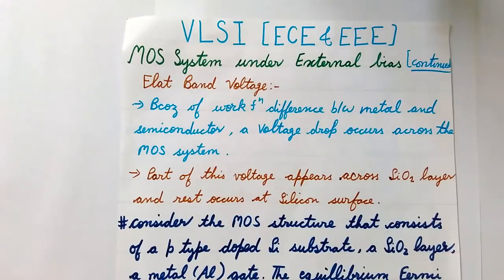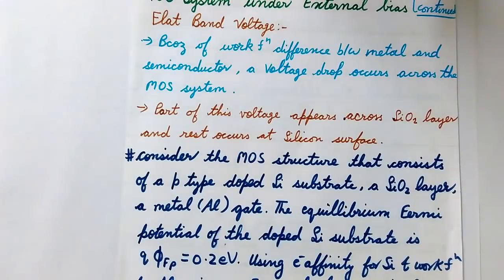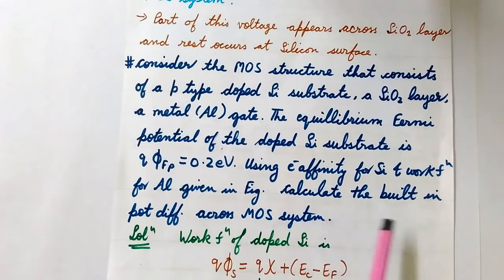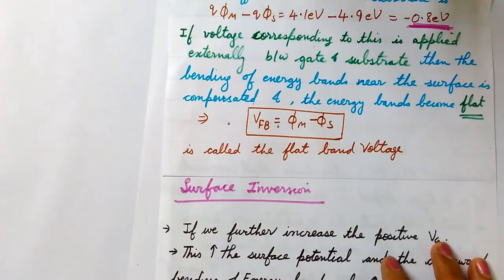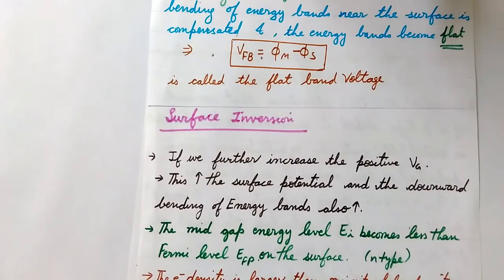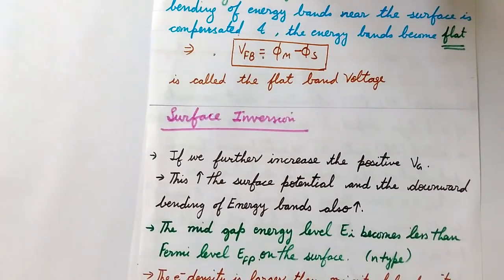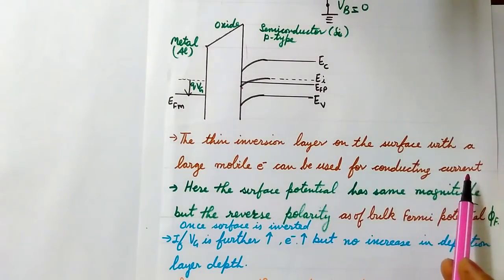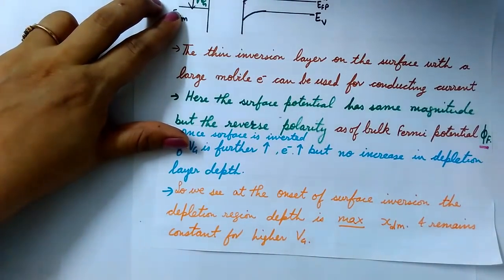VLSI Lecture 4 - Flat Band Voltage and Surface Inversion